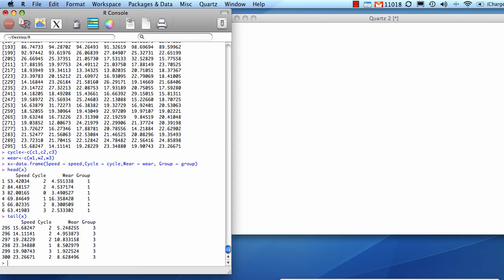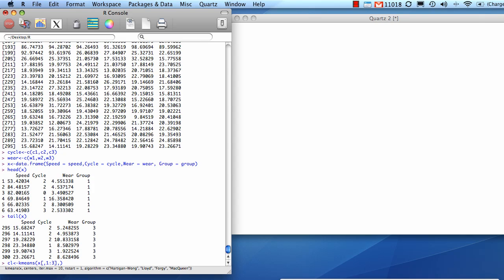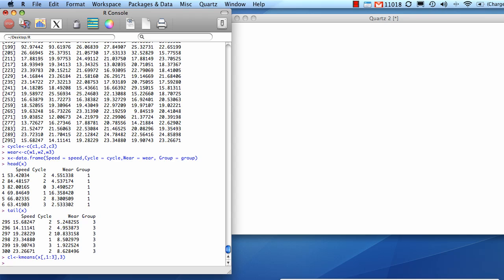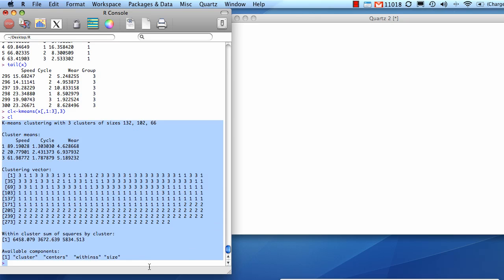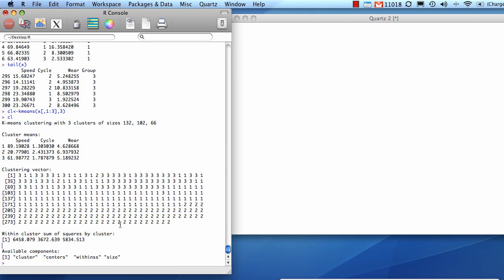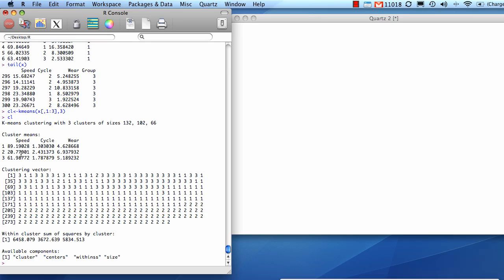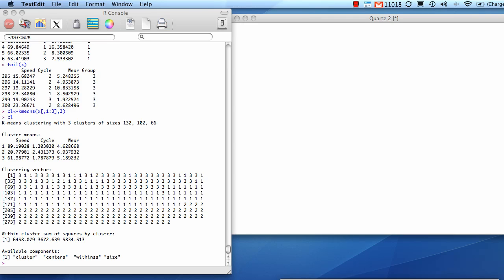R Statistical: Kmeans Clustering part 2 of 2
In part 1 we set up a fictitious dataset.  In this part 2 we used kmeans to come up with 3 clusters from the data.  We then compare what it came up with as clusters against how we know we created the dataset.